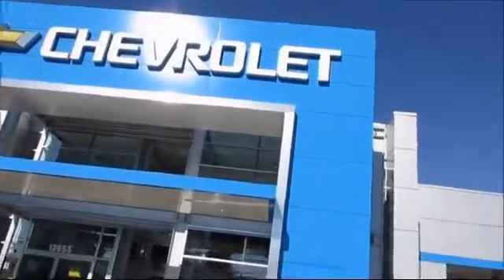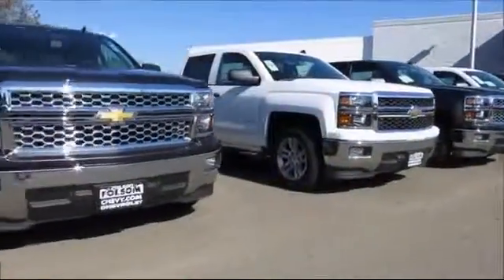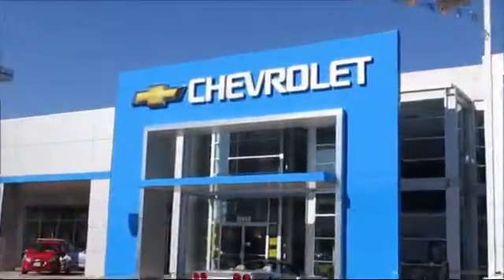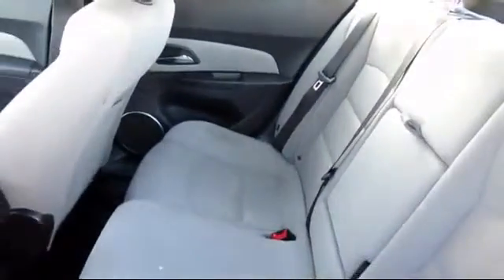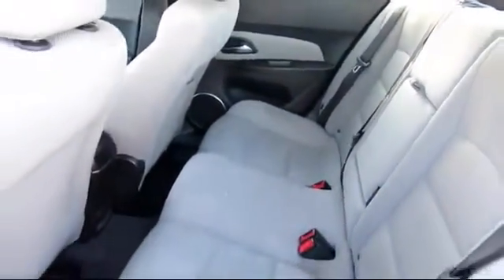2012 Chevrolet cruze LT Sacramento Roseville Elk Grove Folsom Stockton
2012 Chevrolet cruze LT-Stock Number: 7594 Vin:1G1PF5SC4C7127081.

Folsom Chevrolet
12655 Auto Mall Circle